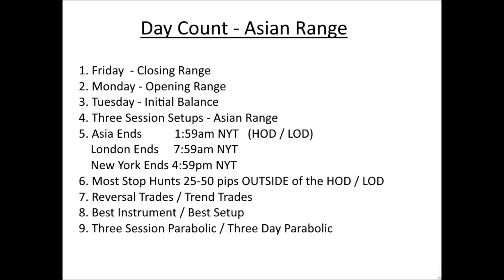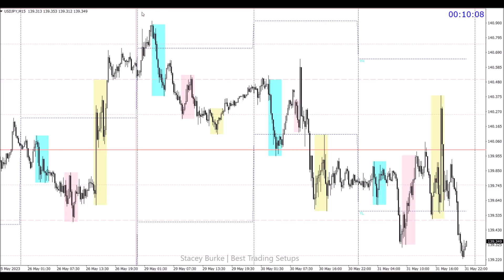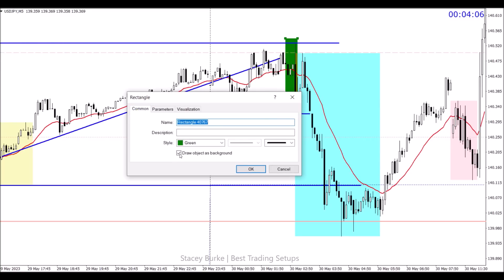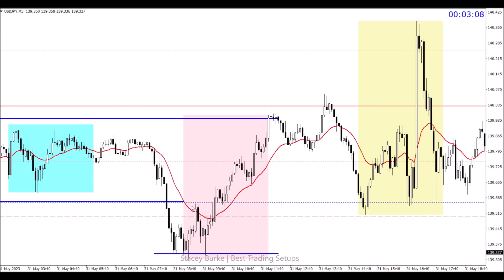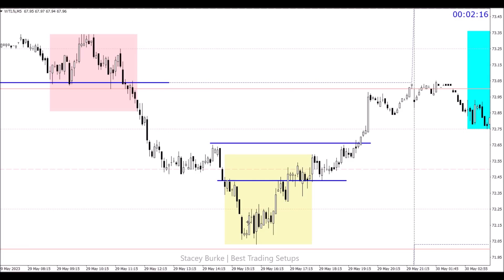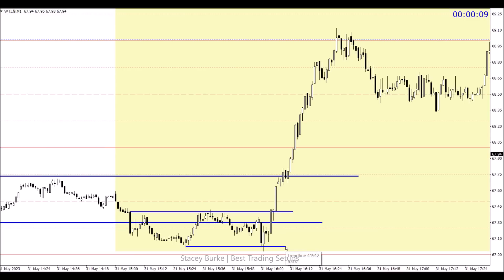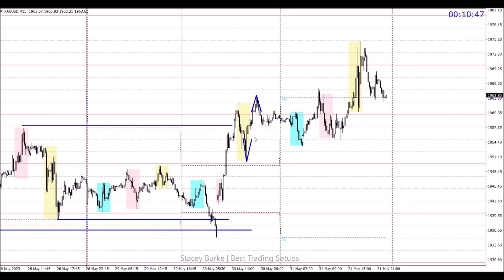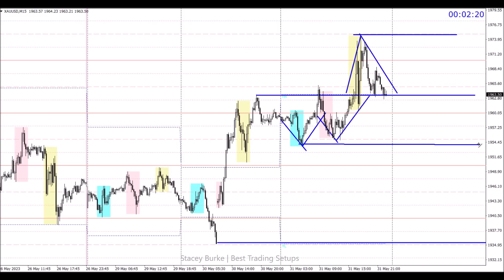The BEST Day Trading Strategy (Three Day Setups)